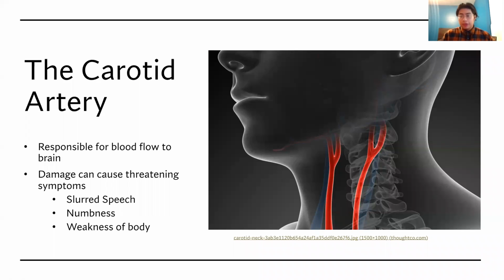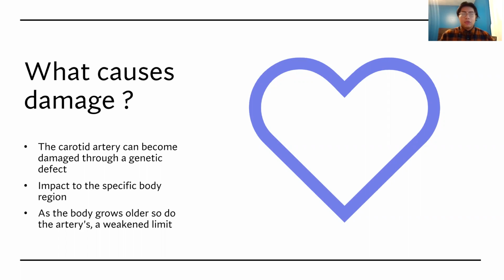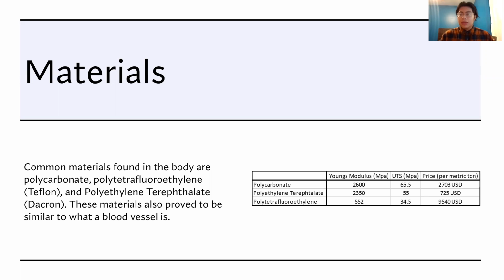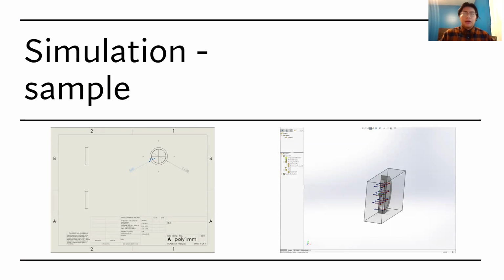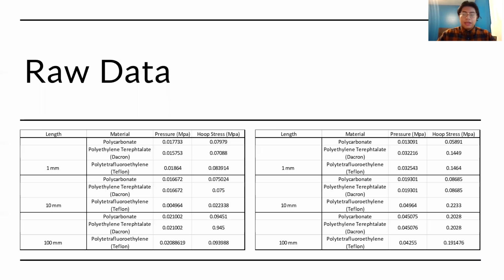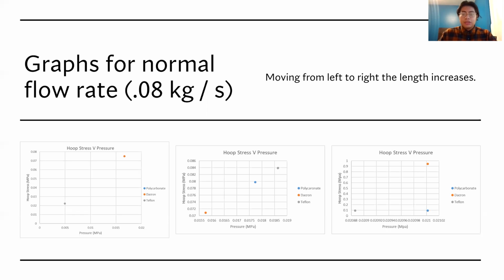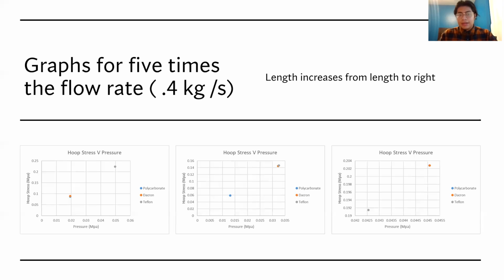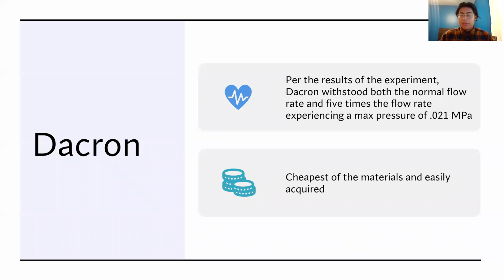Artificial Blood Vessels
This video goes into detail on 3 different materials that can be used to repair / replace the Carotid Artery